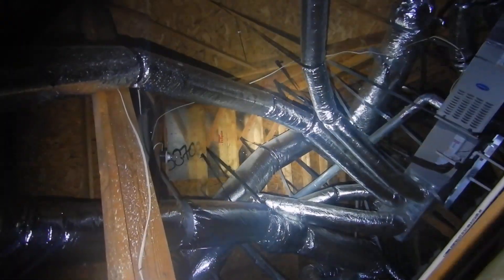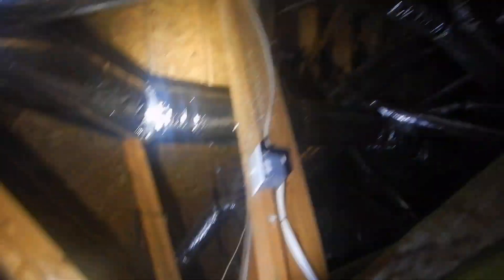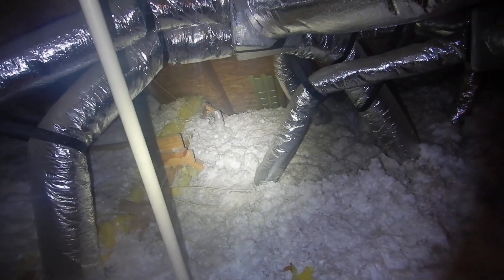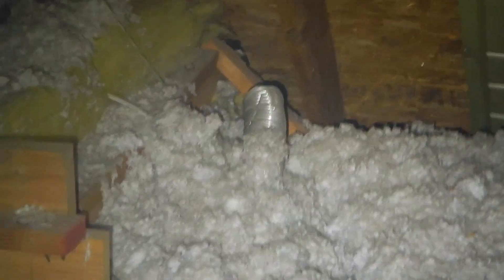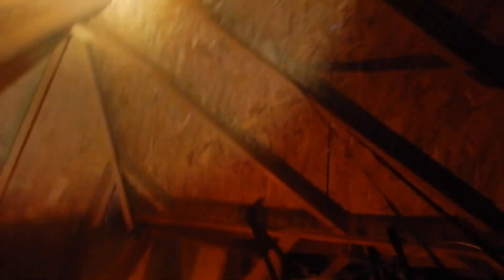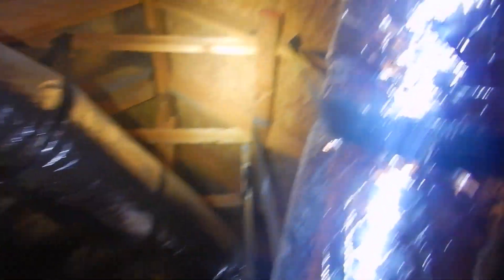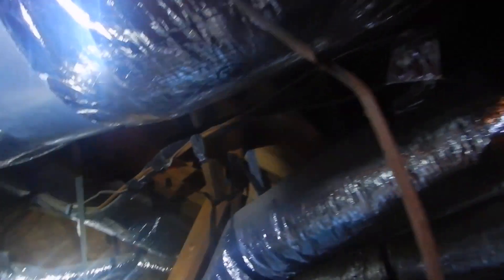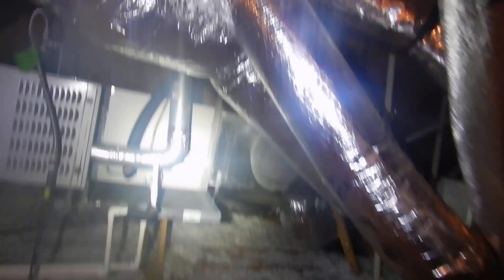1D. 90's N Dallas Upper Attic Space With HVAC Indoor Air Handlers